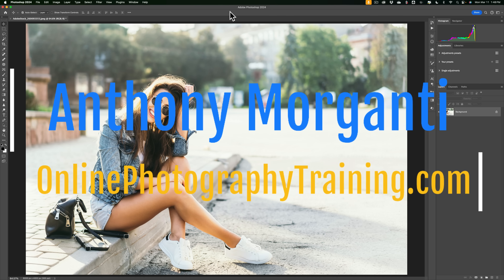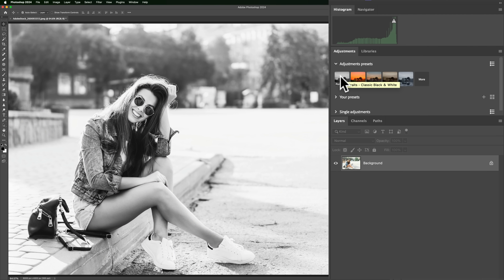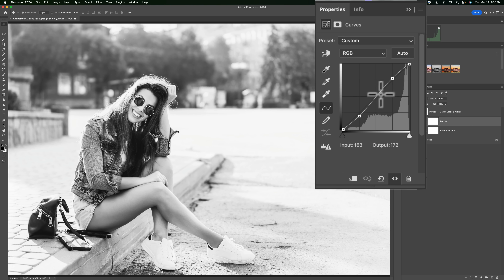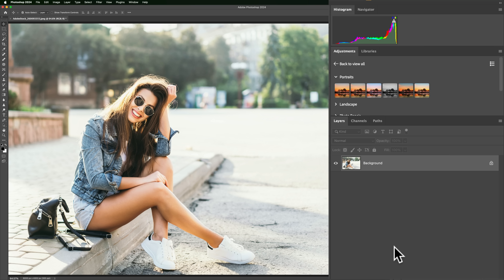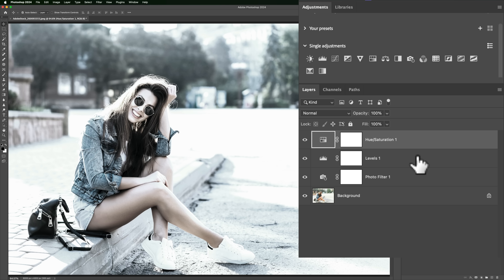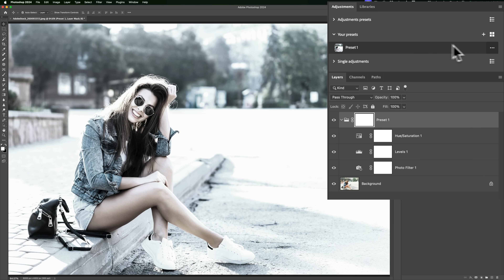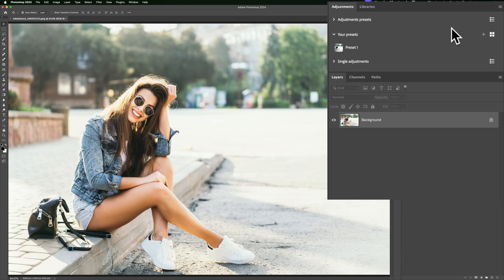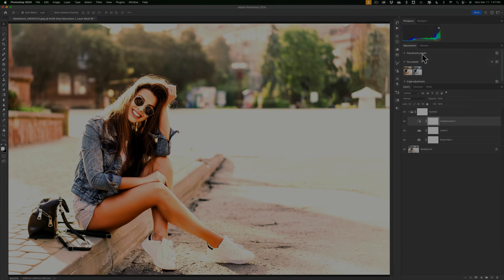What's This NEW Photoshop Feature?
In this tutorial, I demonstrate the new feature in Photoshop called Adjustments Presets.